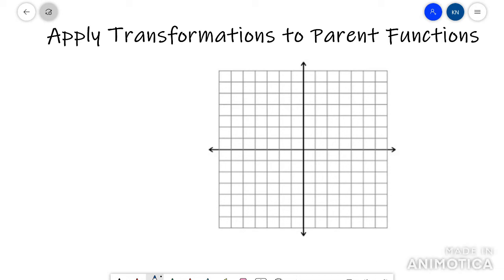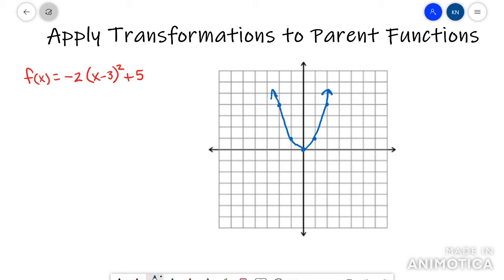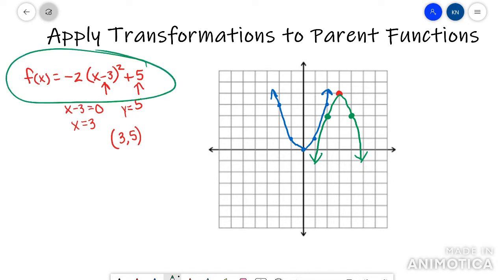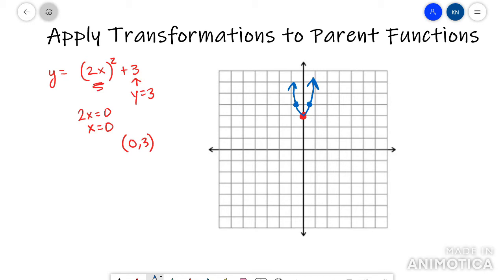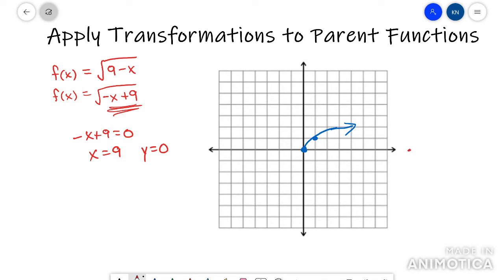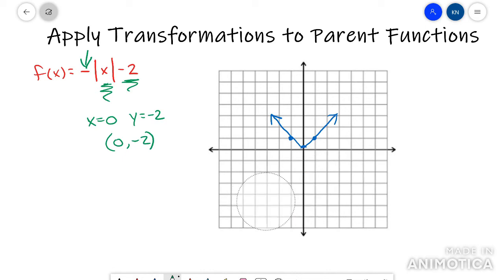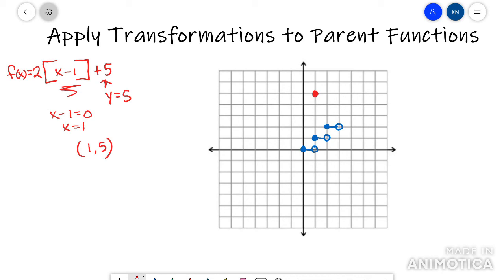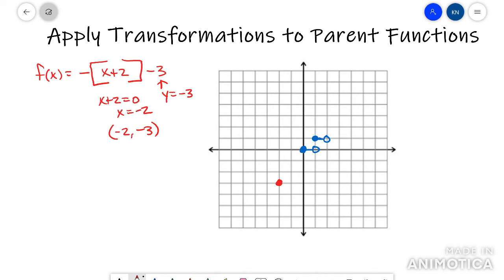Apply Transformations to Parent Functions Graphically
How to graph transformed functions.